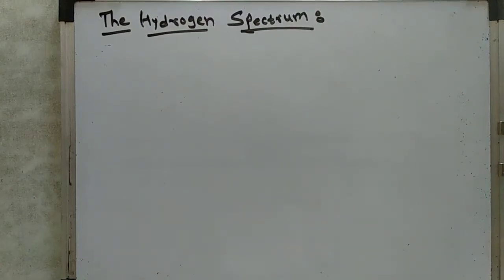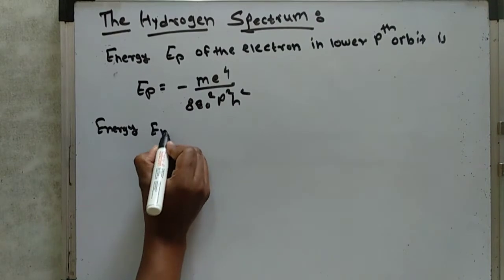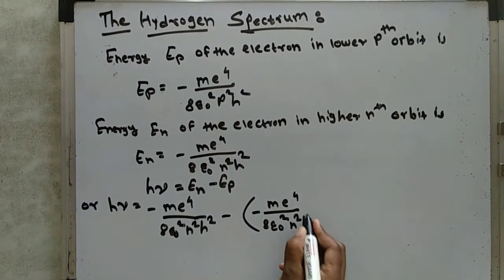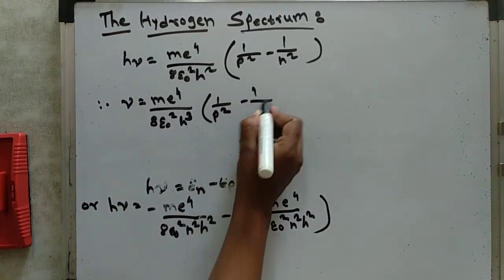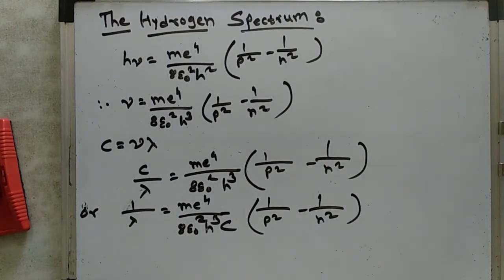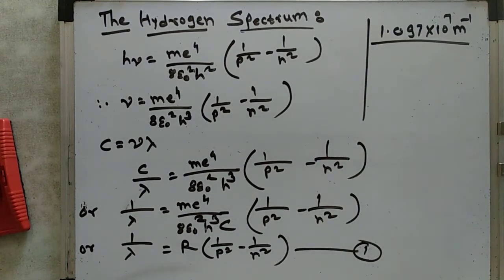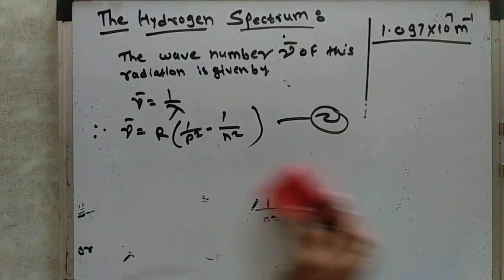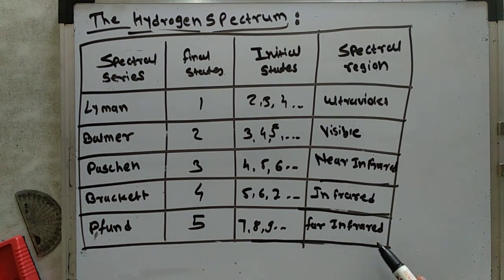F Y B Sc lecture 6 hydrogen spectrum